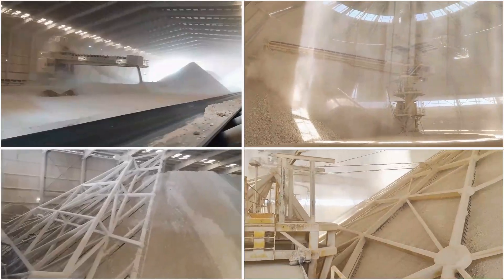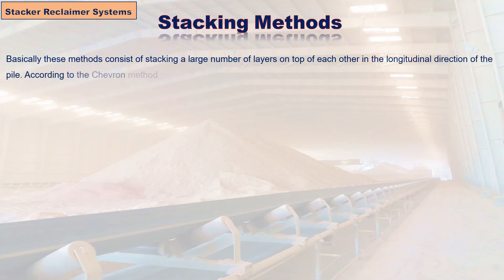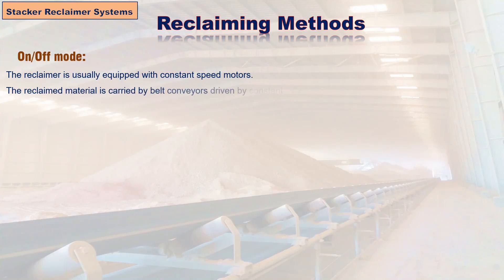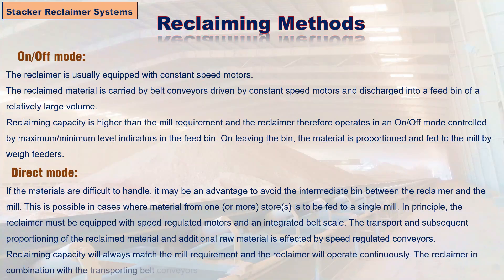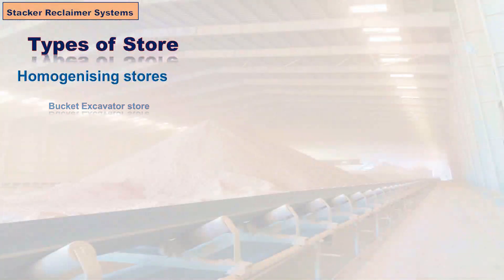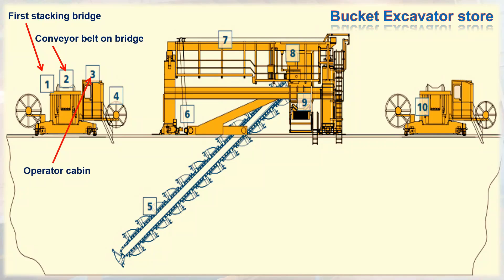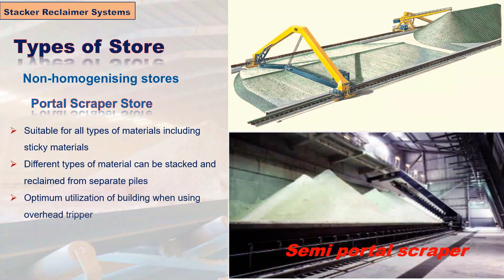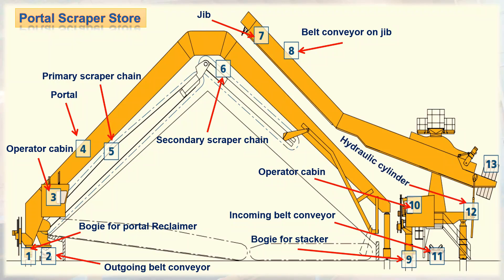The Stacker and Reclaimer Systems used in Cement Plants